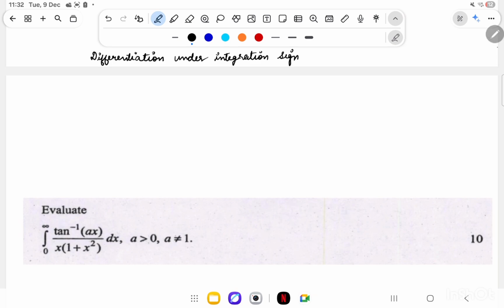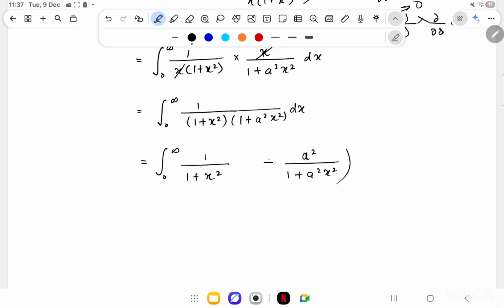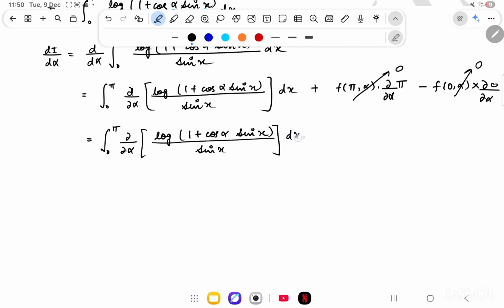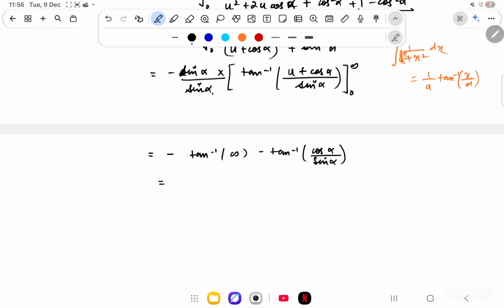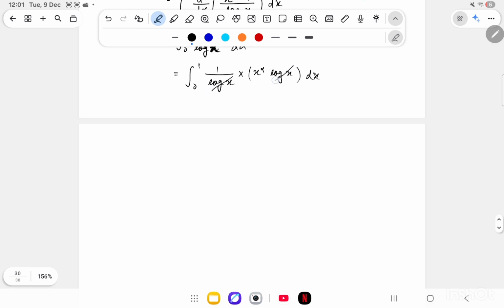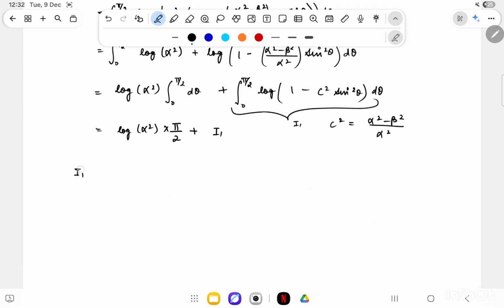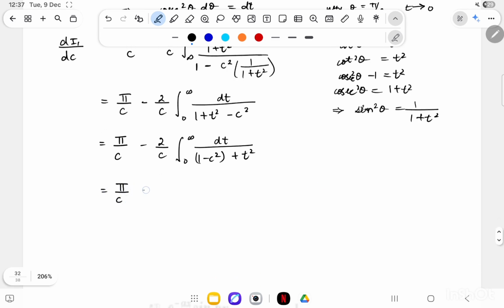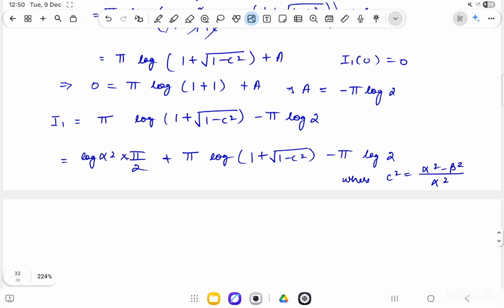Differentiation under Integral | UPSC Optional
This video contains all the questions asked on Leibnitz Rule(Differentiation Under Integration) in civil services and forest services examination 2009 onwards.